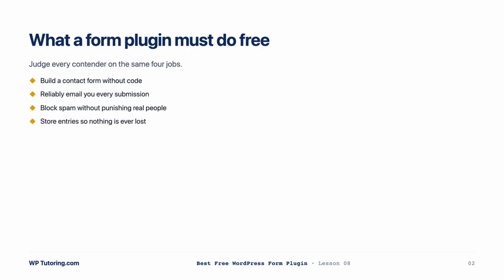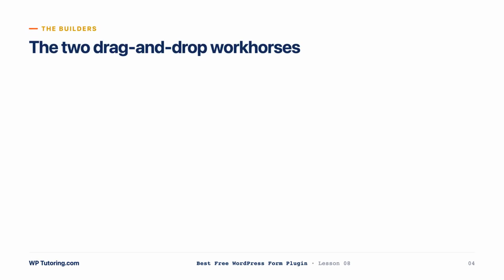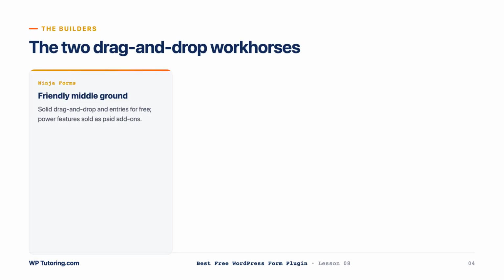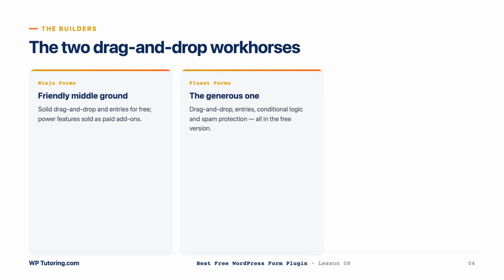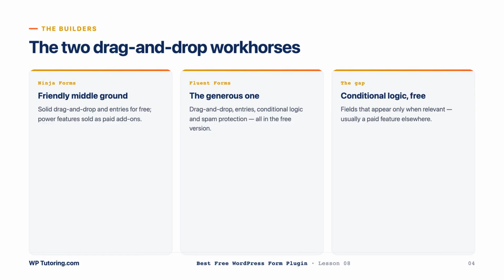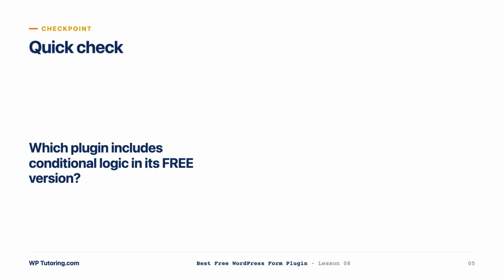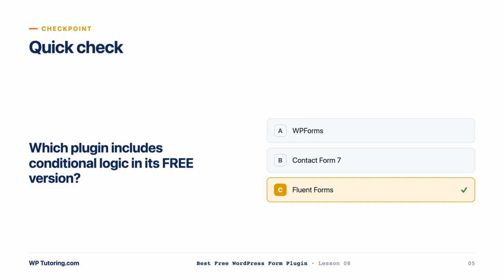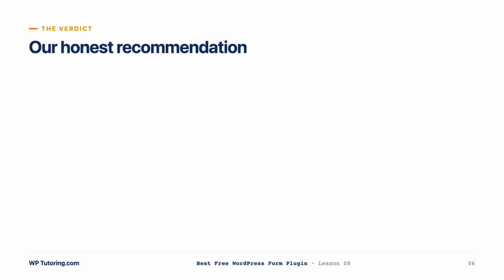Best Free WordPress Form Plugin | WordPress Training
The best free WordPress contact form plugin — we compare the big four and pick an honest winner.

Chapters:
0:00 Best Free WordPress Form Plugin
0:10 What a form plugin must do free
0:29 The classic and the famous one
0:52 The two drag-and-drop workhorses
1:14 Quick check
1:25 Our honest recommendation
1:47 The decision in two lines

WP Tutoring has taught WordPress one-on-one to individuals and businesses since 2013.

WP Tutoring is not affiliated with, endorsed by or sponsored by the WordPress Foundation, WordPress.org or Automattic Inc. WordPress and all themes, plugins, code and trademarks shown in these videos are the property of their respective owners (Trademark notice).